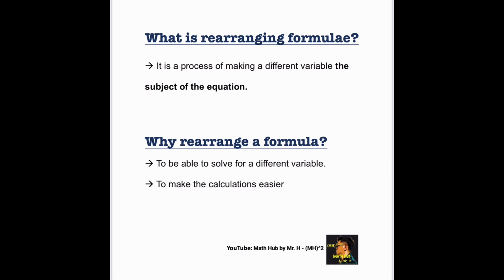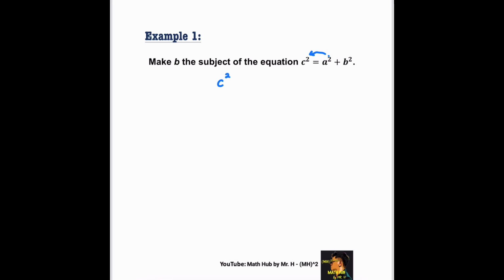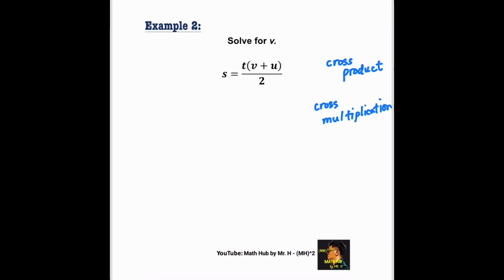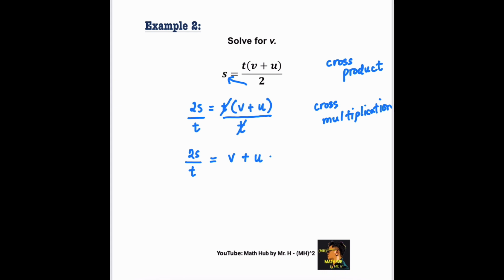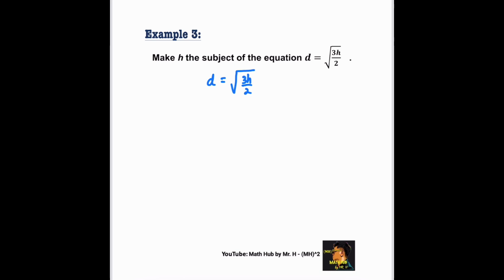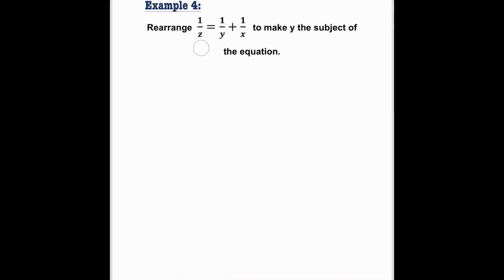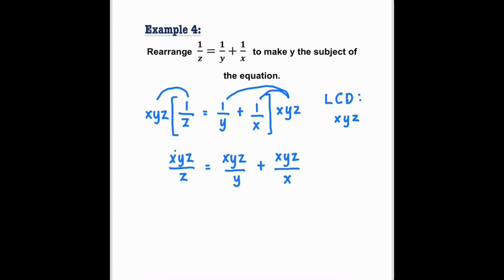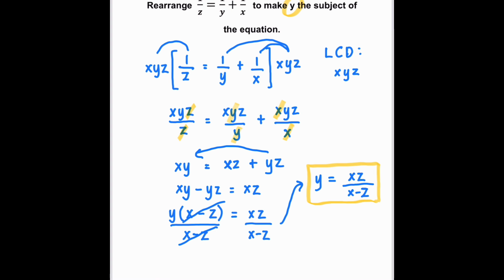ReARRANGING FORMULAE | Detailed Examples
Struggling with rearranging formulas in math? You're not alone! In this video, we break down the concept of rearranging formulae into simple steps that are easy to follow and apply. With clear examples, helpful tips, and a challenge question at the end, this is the only video you'll need to master this skill! 💪

✅ What You’ll Learn in This Video:
a) What does “rearranging formulae” mean?
b) How to make a different variable the subject of a formula
c) Step-by-step worked examples
d) Tips for avoiding common mistakes
e) A fun challenge question—comment your answer below! 🧠✍️

📚 Perfect For:
✔️ GCSE, IGCSE, SAT, or high school math students
✔️ Teachers, tutors, and homeschoolers
✔️ Anyone who wants to level up their algebra skills

New math tutorials every week to help you learn smarter, not harder!